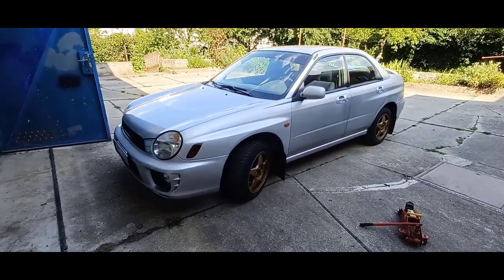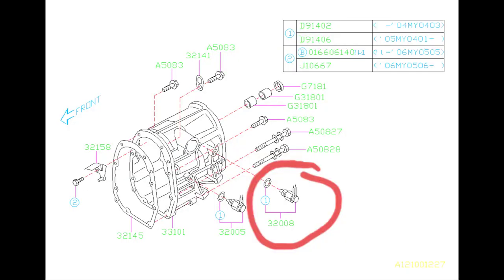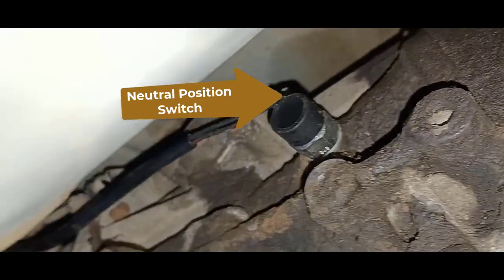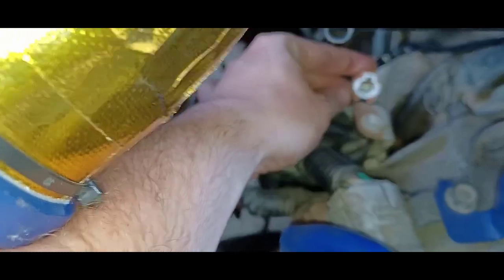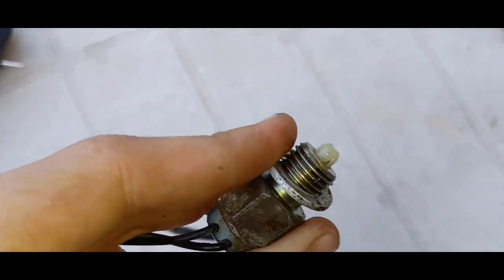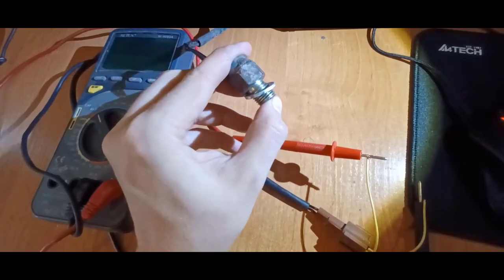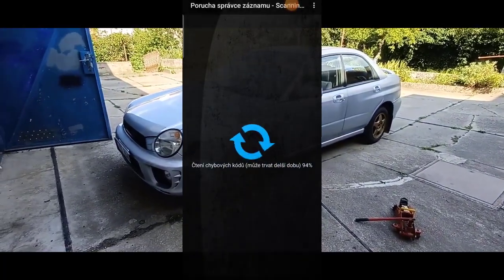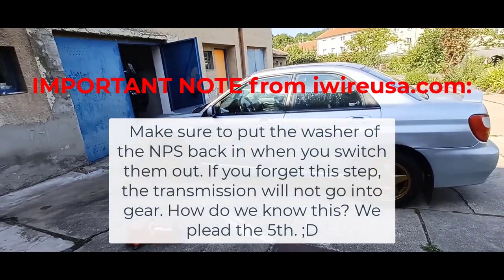Fixing P1507 code on Subaru Impreza 92KW 2002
Hello, i was having some issues with my Impreza managed to fix it so i tought i will share it.
Long story short: Changing ICV didn't fixed the problem, but chagning NPS did solved it.

0:10 - Symptoms:
- Random choking / loosing power on full throttle
- Kicking / shaking  when releasing gas pedal
- P1507 code

0:28 - Possible cause of the problem
0:50 - Locating the NPS
1:00 - Locatin NPS connector
1:30 - Old sensor/switch visual check
1:44 - Measuring the old sensor/switch
2:15 - Fiding the replacement
2:27 - Results
2:47 - Don't forget this